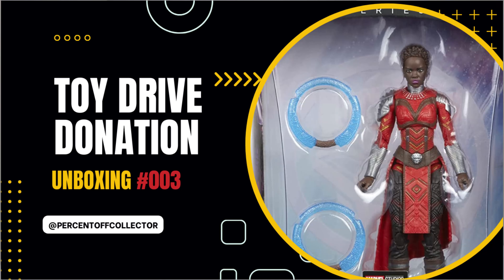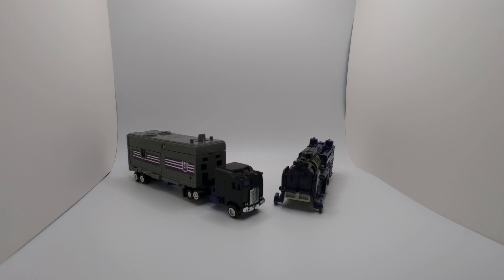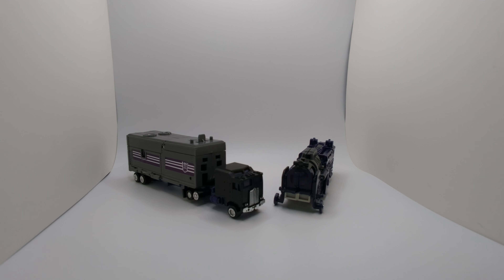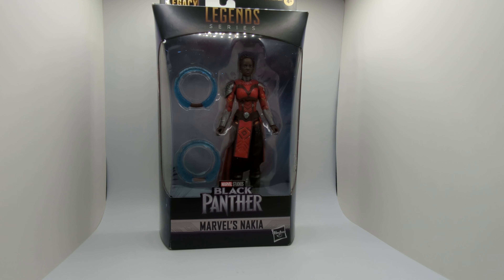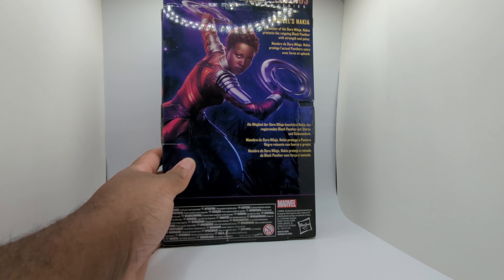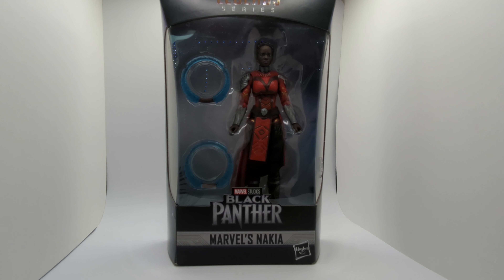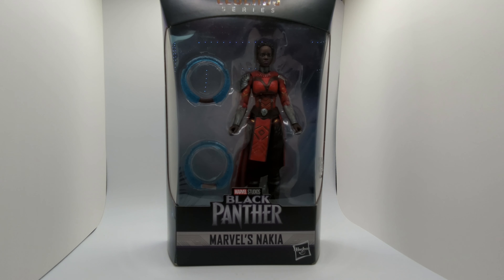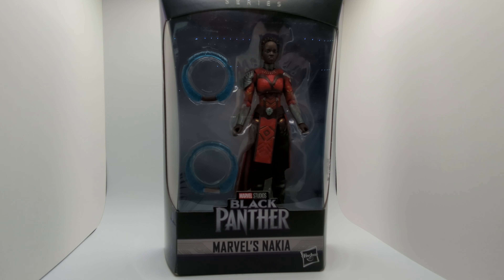Marvel Legends Series Black Panther: Nakia - Toy Donation Drive Reveal 3 (Thank you Kim)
All toys purchases will be donated to BirthdayDreams.org which provides birthdays for homeless children.

I will create a reveal video and thank/promote you (if you add a name/message). ***

Check us out on Instagram @percentoffcollector

Music by: Jeremy Blake - Powerup! ♫ NO COPYRIGHT 8-bit Music